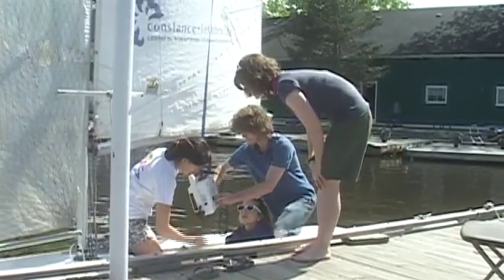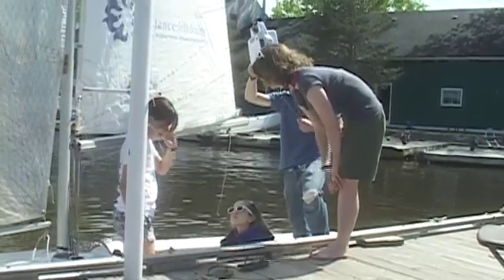Basic Transfer2 FUNdamentals Jen Davey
A lesson in the basic transfer technique to safely get a person from a wheelchair on the dock into an adapted sailboat.